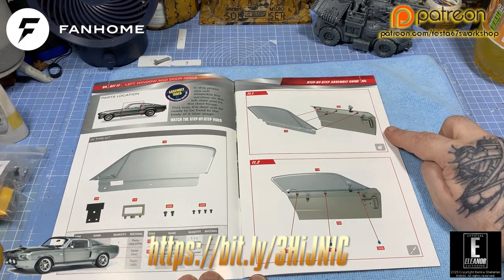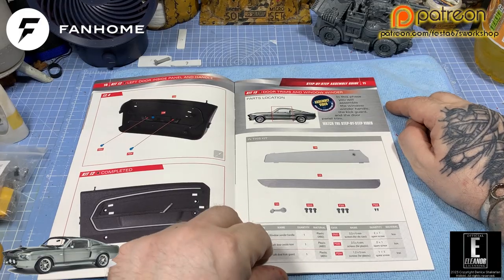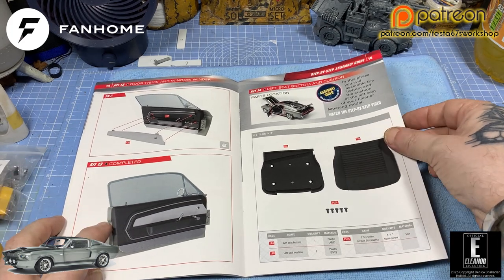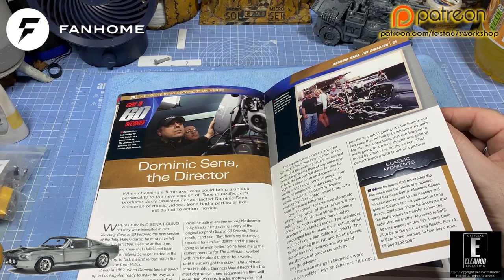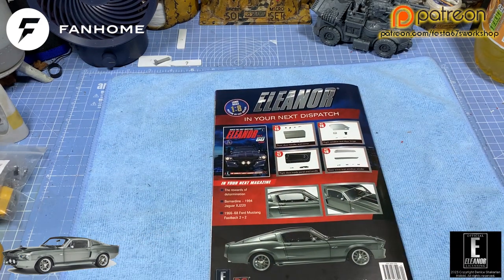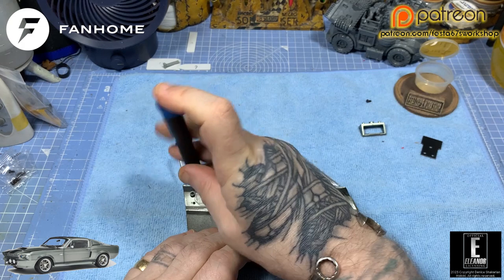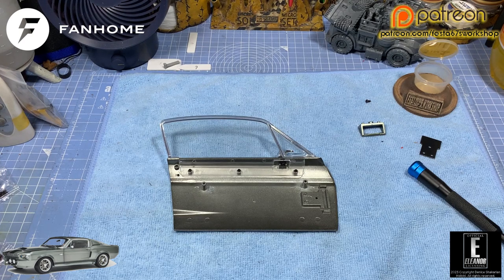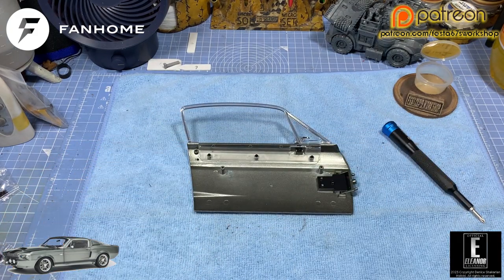Build The 1967 Mustang Eleanor From Gone in 60 Seconds In 1:8 Scale - Fanhome - Pack 11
Hey Folks!

Welcome to a new partwork series, in which I assemble the enormous 1:8 scale Eleanor from the movie Gone In 60 Seconds from Fanhome.

In this issue I build the left window on the door and fit the door hinge..

This partwork is provided to me by Fanhome free of charge but all opinions and views expressed are mine and Fanhome have had no creative input into the video.

About the legendary 1967 Eleanor Mustang

Build your very own 1:8 scale replica of the legendary Eleanor Mustang -
the iconic car from from the Gone in 60 Seconds motion picture film.

At over 58 cm long and easy to build, packed with authentic details,
this stunningly accurate model is the collector’s item that fans have been waiting for!

The Eleanor Mustang model is accurate in every detail and comes complete with exciting features,
sound and lighting effects.

Every month you’ll receive packages direct to your home with everything you
need to build this 58 cm long replica.

No fan of the Eleanor Mustang should miss this incredible die-cast metal model!

Sunday 14:00 -16:30​,
Wednesday's at 21:00

00:00 Introduction
00:40 Magazine Review
05:43 Assembly
09:54 End Titles